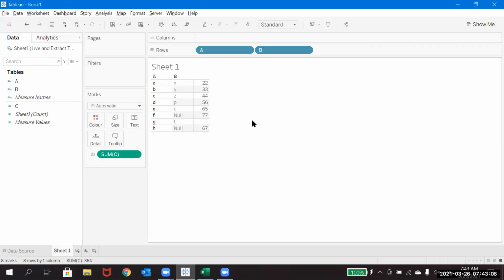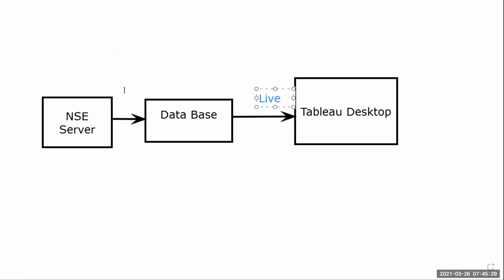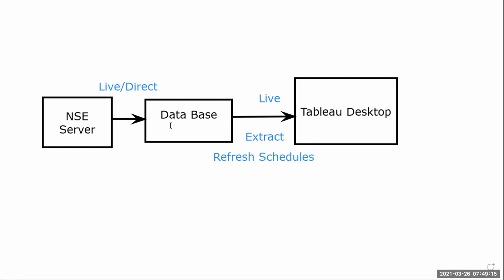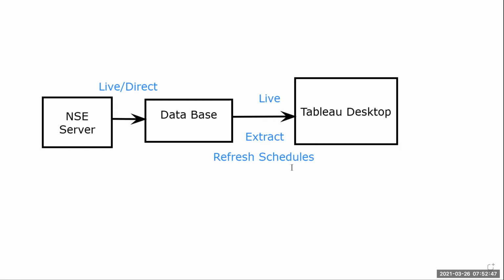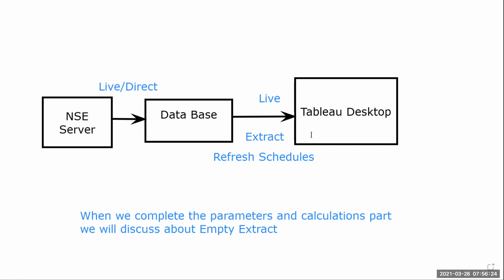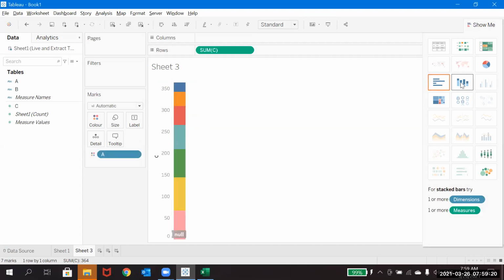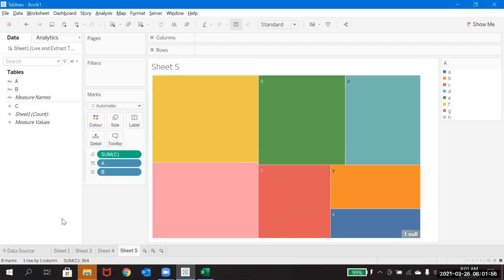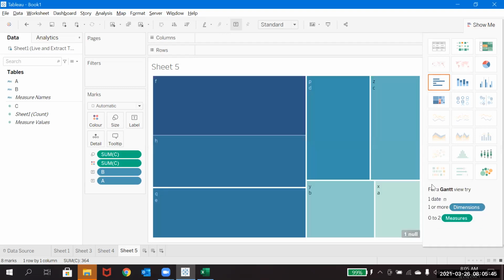Connect to your data -Live and Extract Connection Part -2| PV Brothers Learning Hub | Prasad Vamsi